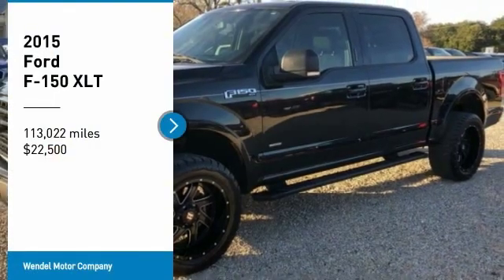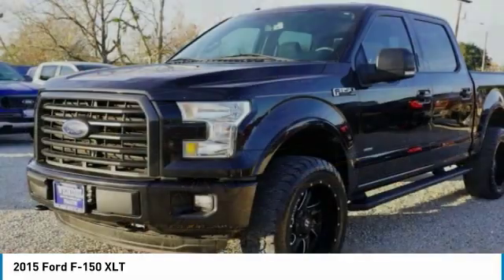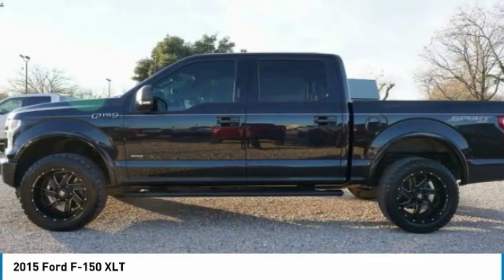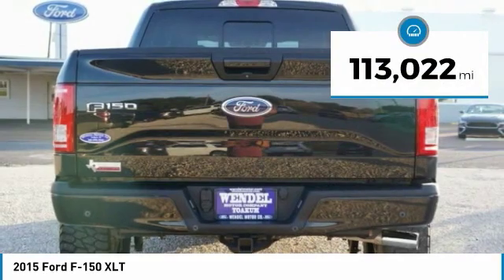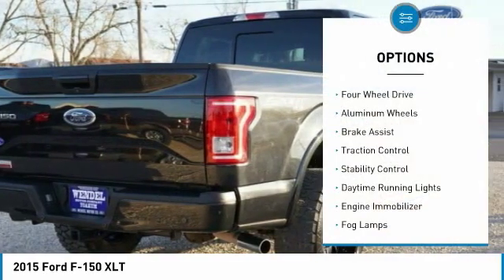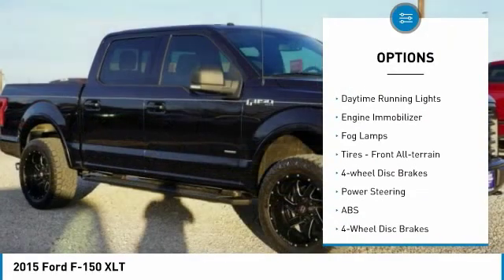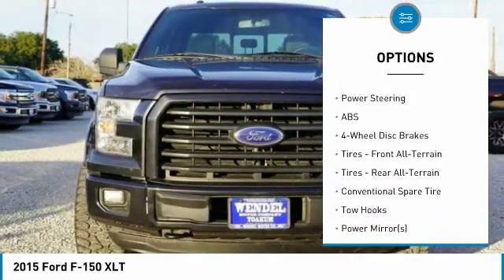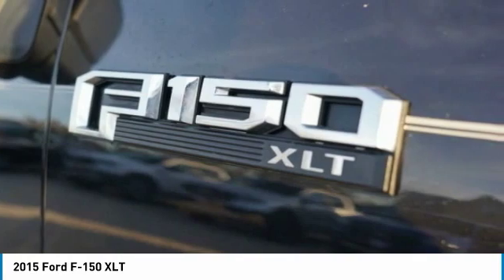2015 Ford F-150 KKF27213A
2015 FORD F-150 Yoakum, TX
Stock# KKF27213A

ABS brakes, Accent-Color Step Bars, Alloy wheels, Auxiliary Transmission Oil Cooler, Black Billet Style Grille w/Body-Color Surround, Body-Color Door & Tailgate Handles, Body-Color Front & Rear Bumpers, Box Side Decal, Class IV Trailer Hitch Receiver, Compass, Electronic Locking w/3.31 Axle Ratio, Electronic Stability Control, Extended Range 36 Gallon Fuel Tank, Illuminated entry, Low tire pressure warning, Remote keyless entry, Single-Tip Chrome Exhaust, Traction control, Trailer Tow Package, Unique Sport Cloth 40/Console/40 Front-Seats, Upgraded Front Stabilizer Bar, XLT Sport Appearance Package.

Thank you for choosing Wendel Motor Company. From our upfront pricing, no pressure buying/financing, and home delivery, Wendel Motor ensures you your best experience possible. We focus on helping you purchase the vehicle you want, not selling it to you. We look forward to seeing you!